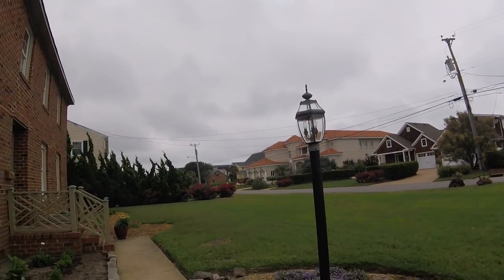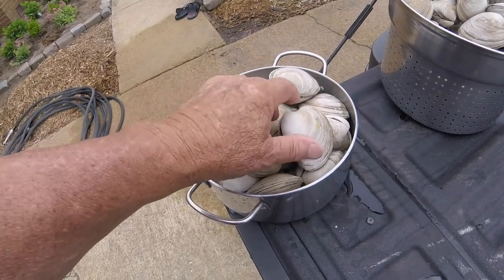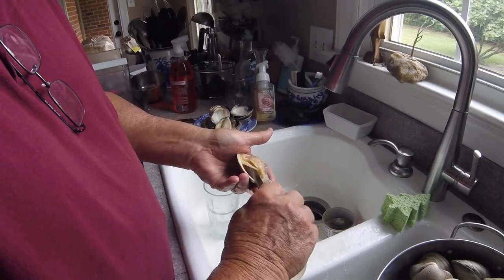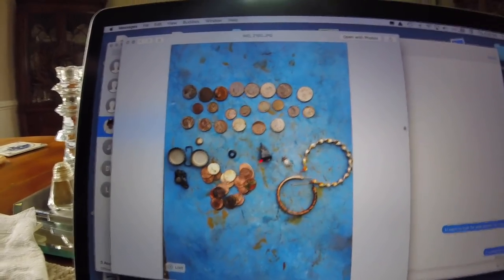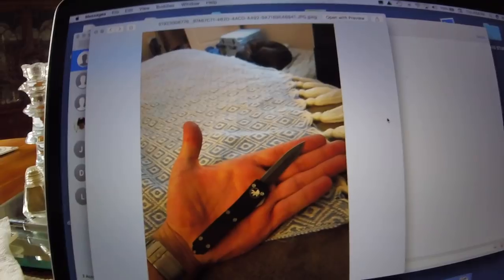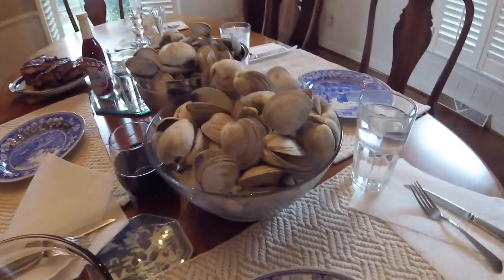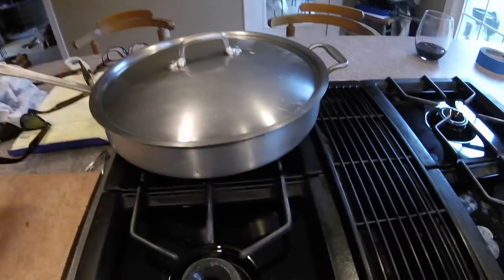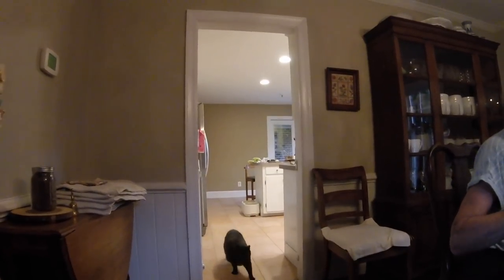home stuff - denny spin ...dinner etc and then.......THE BEST FIND I EVER SAW TODAY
FAST FORWARD TO THE END TO SEE IT. truly one of the best ever finds anyone could ever expect to find.

i hope this is the link to the youtube vid of steve's. enjoy a fine ticket.
i can not get it to post:  check out Gigmaster here for the actual live video

GEAR I USE:
KNIFE STUFF
1 x 42" Kalamazoo  x 3
1 x 42" Viel
10" Eastwood Buffer - 2 speed
6" Baldor Buffer
3m Trizact sharpening belts